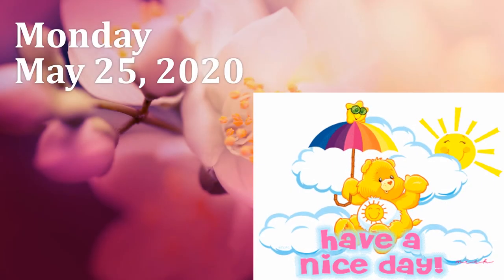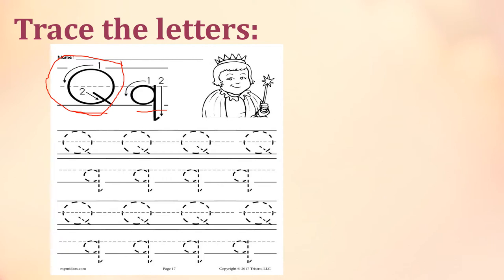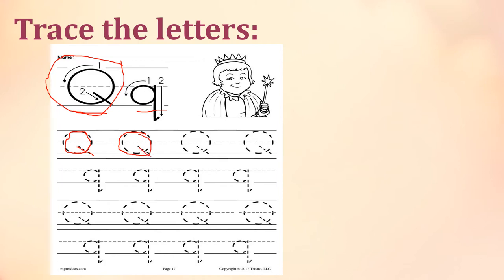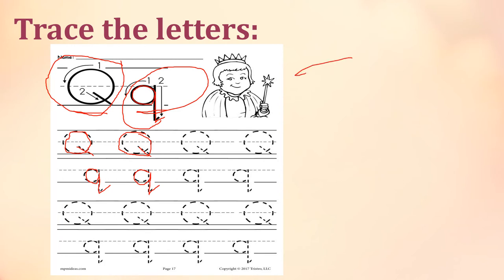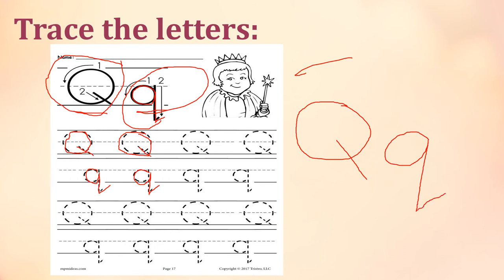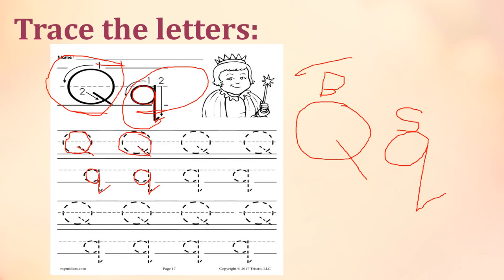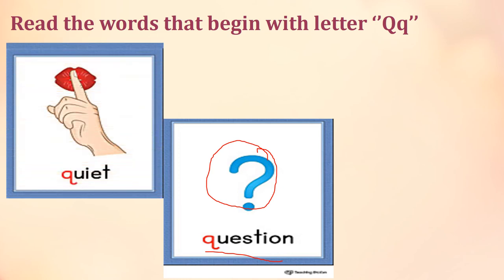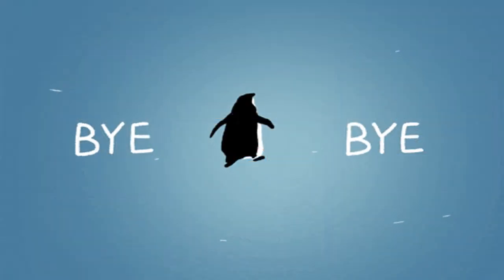Letter Qq -Discussion & Activity (May 25)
Tracing Letter⁰